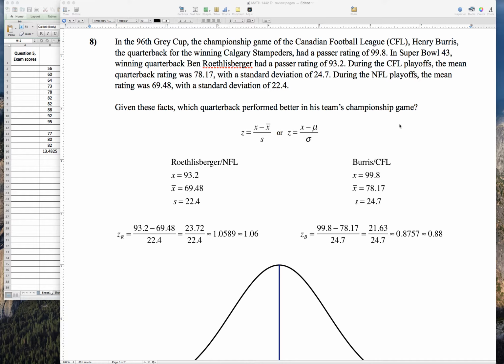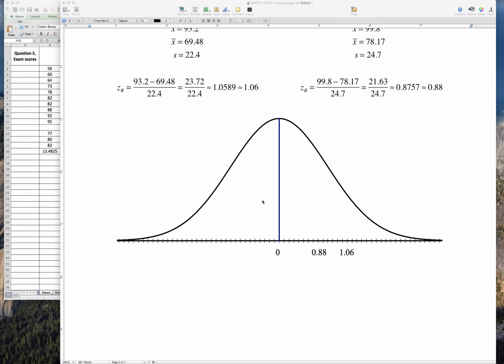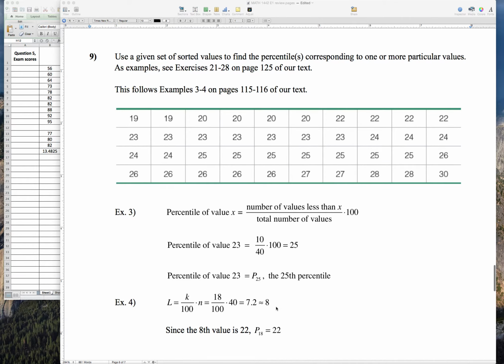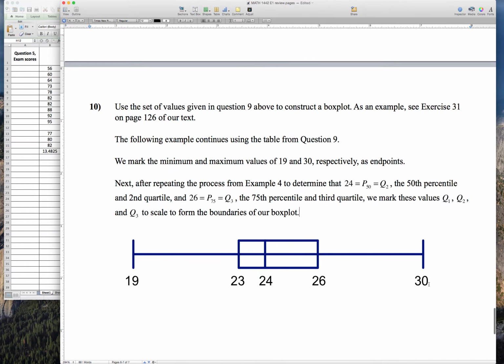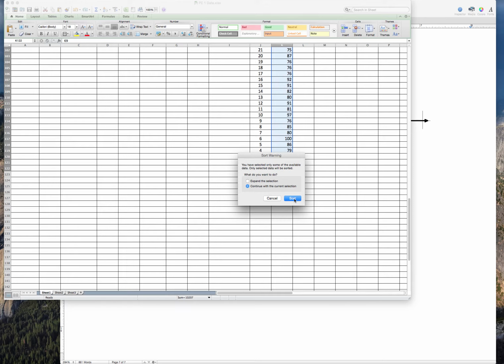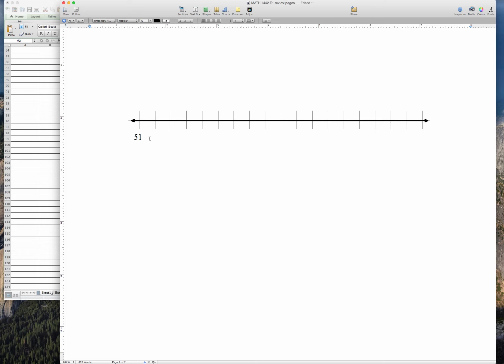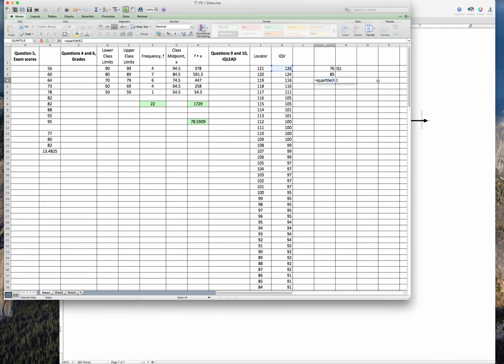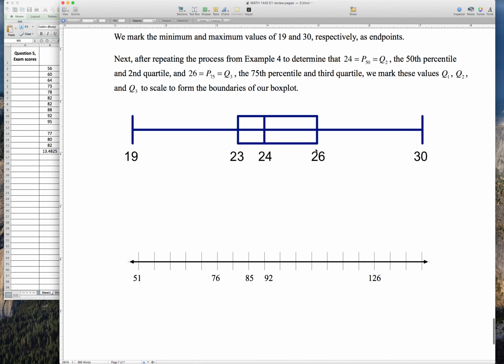MATH 1442 080 E1R 8-10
Brantley Statistics Exam 1 Review